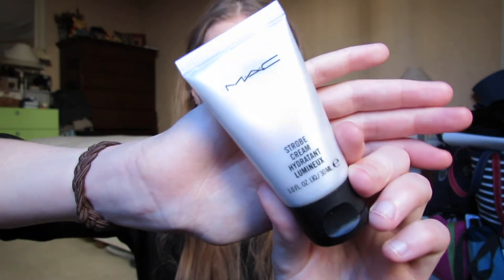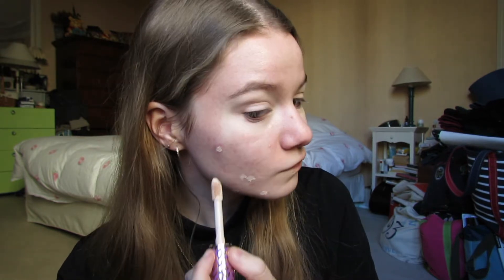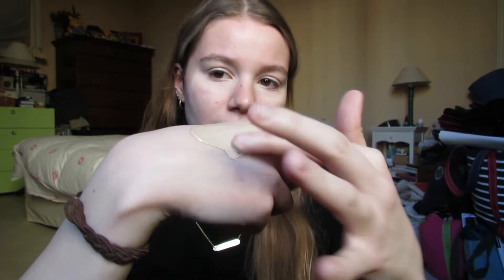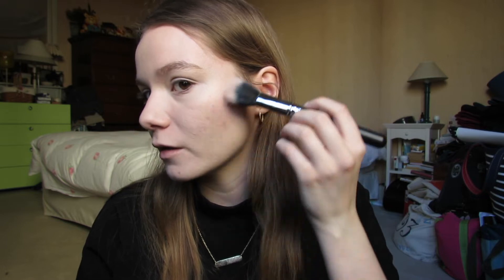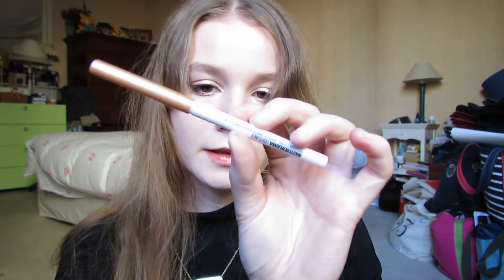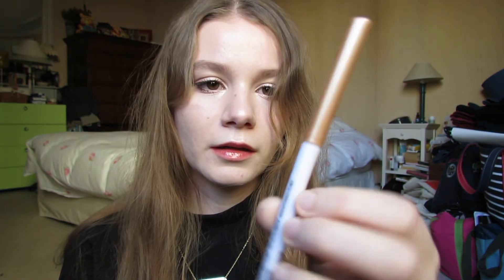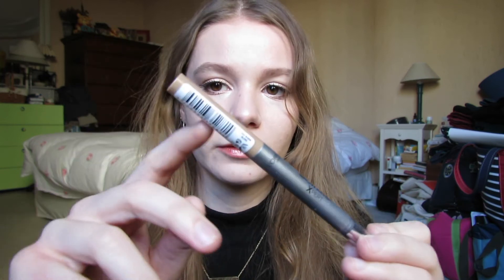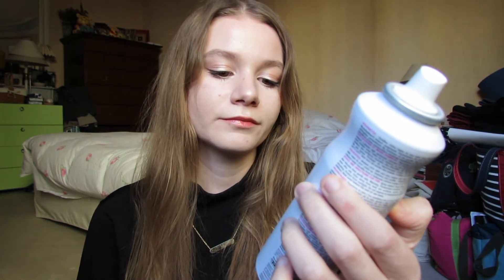FRESH & GLOWY MAKEUP FOR FAIR OILY ACNE-PRONE SKIN (non greasy) / LaurensWondrousWorld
A spring/summery look in February bc global warming :)
seems like there's a pb with the sound...oops

uber: 1zn8aue

Products used:

Mac strobe cream og
it cosmetics cc cream - fair
maybelline studio prime
maybelline mat + poreless translucent powder
Winky lux strobe balm - bubbles
MAC shiny pretty things palette fair
L'Oreal brow expert
l'Oreal unlimited mascara wp
Maybelline tattoo liner - brown
maybelline highlights pencil
kylie cosmetics lip pencil - Kristen

MUSIC

Joakim Karud - Butterfly (feat. Jeff Kaale)